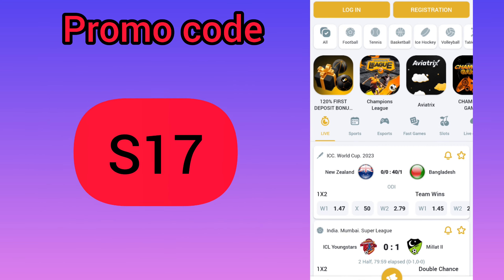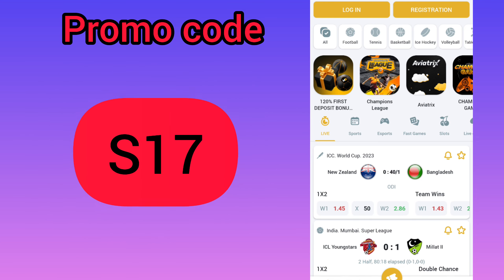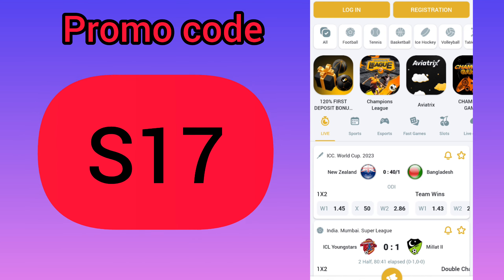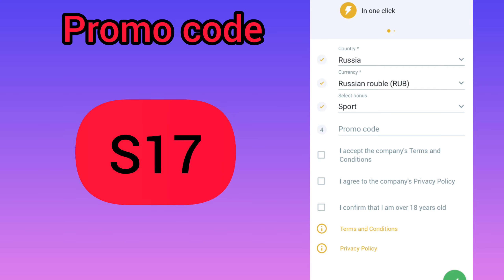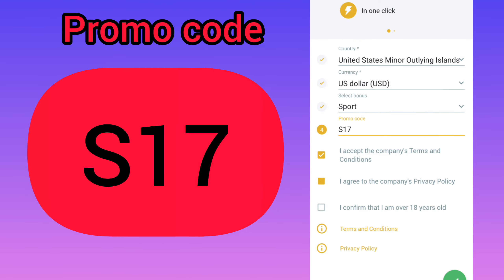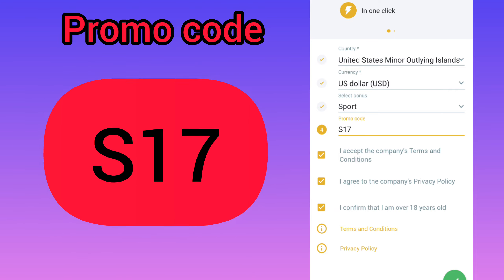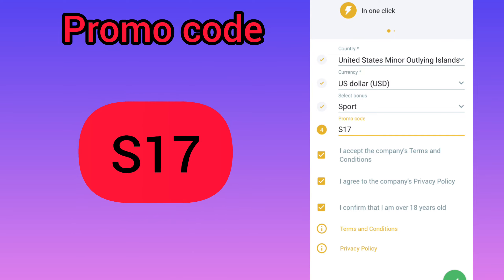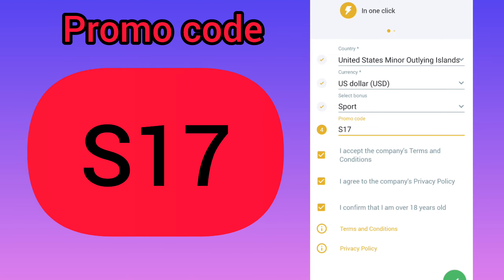CODE PROMO MELBET . GET NEW ACTUAL PROMO CODE - S17 . BIGGEST BONUS WAIT GET IT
PROMO CODE: S17